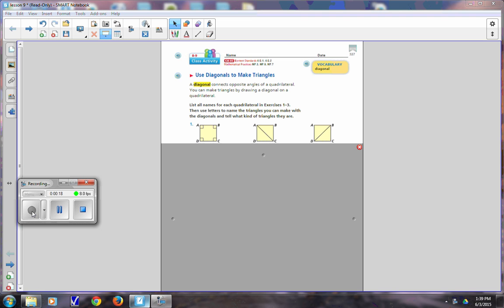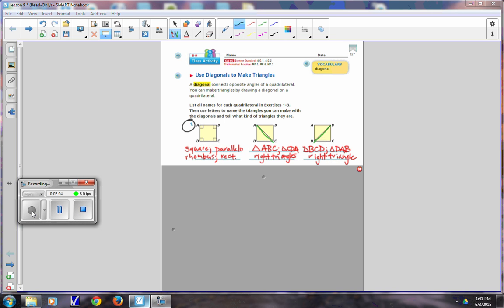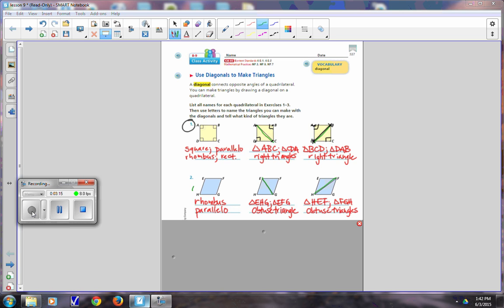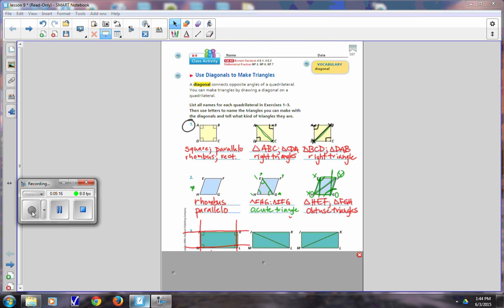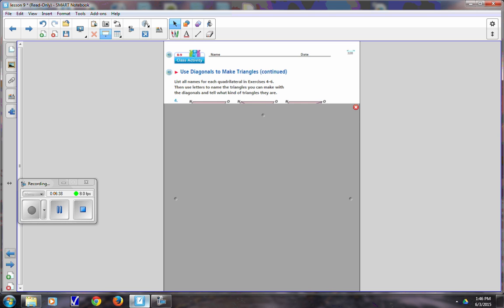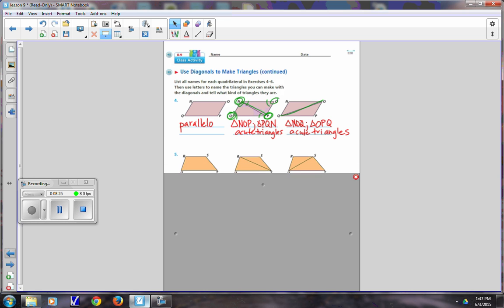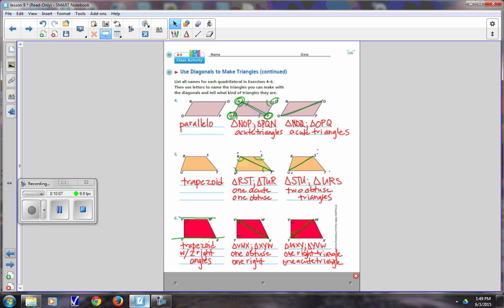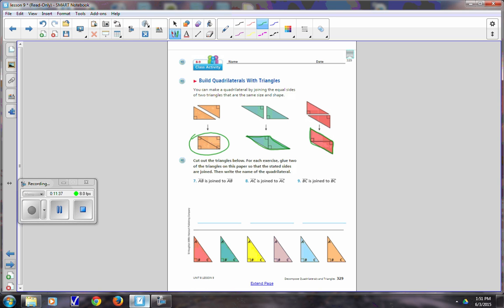Unit 8 Lesson 9 Part 1